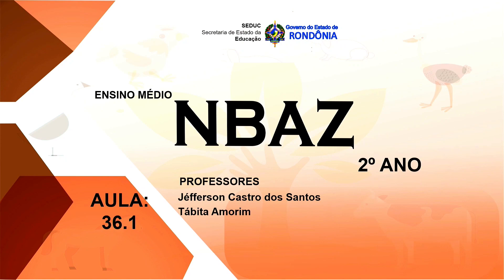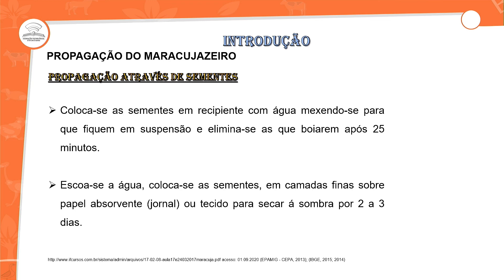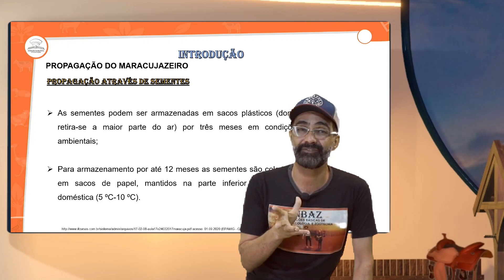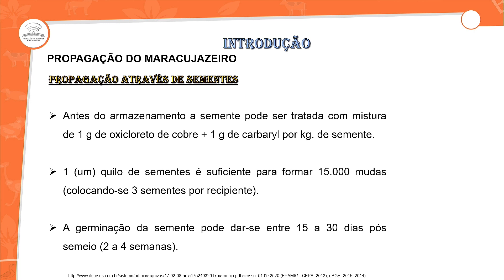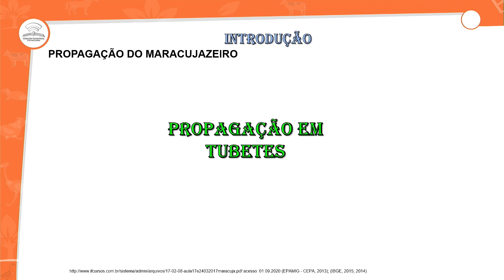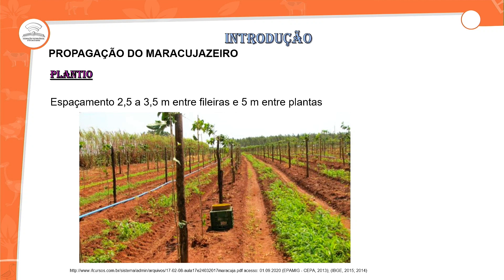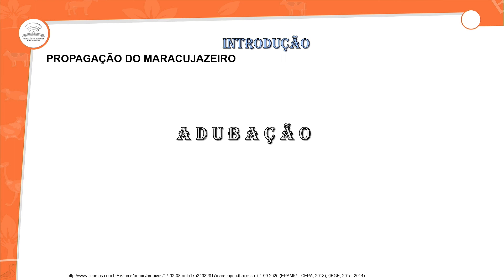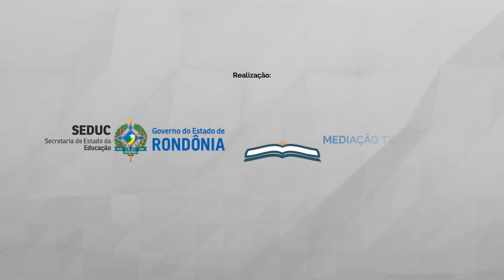36.1 - CULTIVO DO MARACUJÁ II - NBAZ - 2º ANO E.M-AULA 36.1/2022